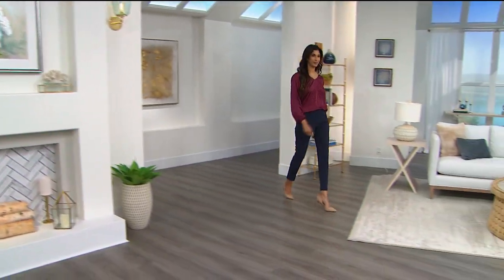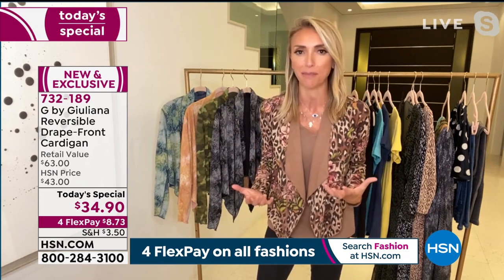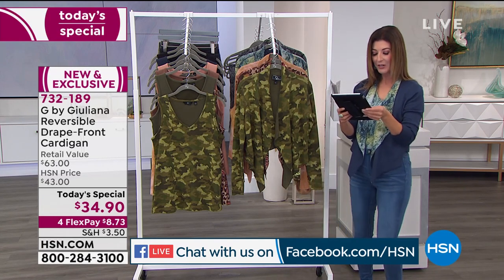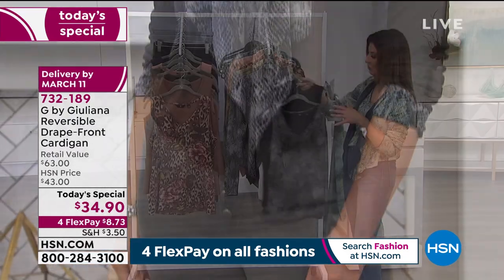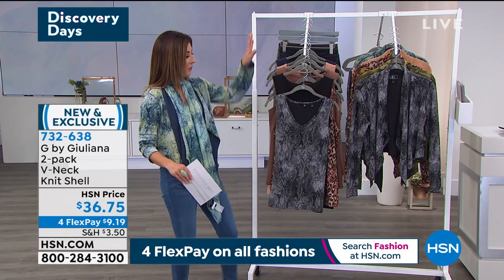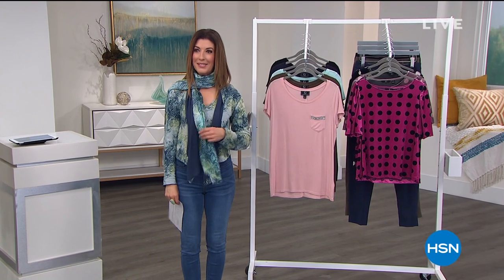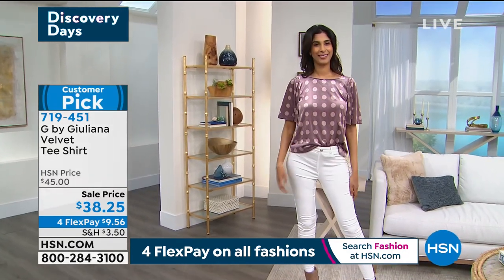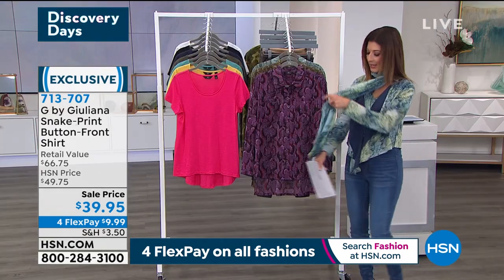HSN | G by Giuliana Rancic Fashions 02.23.2021 - 05 AM